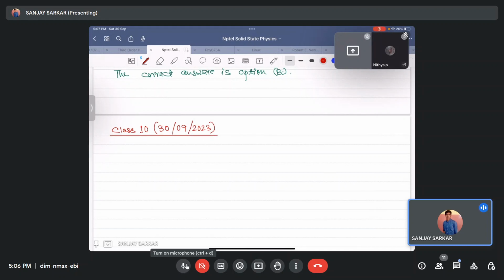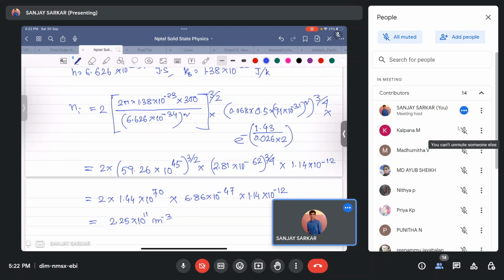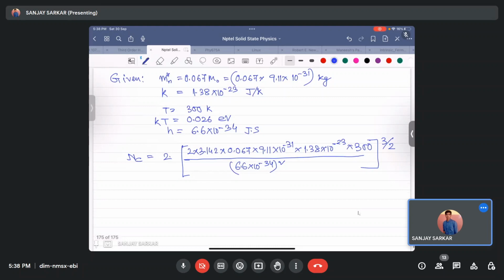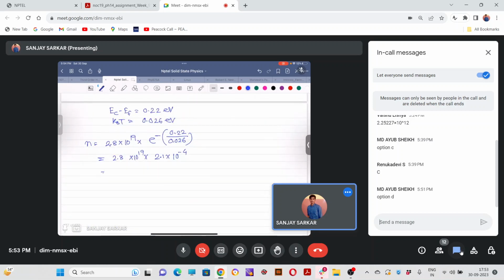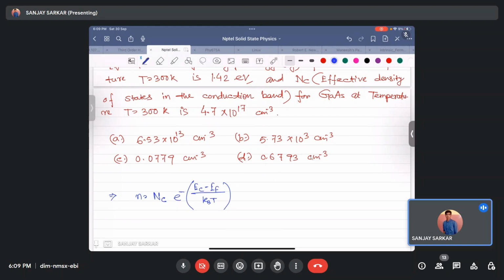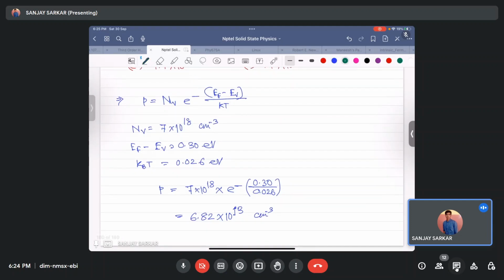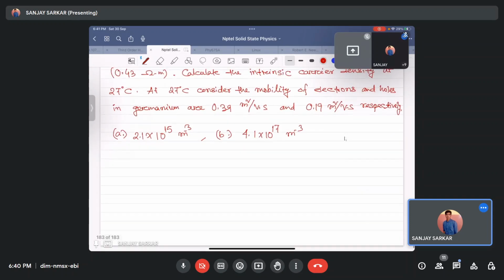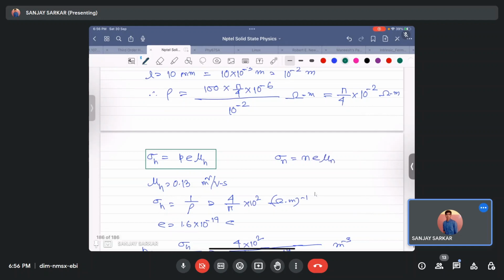NPTEL solid state physics Class10